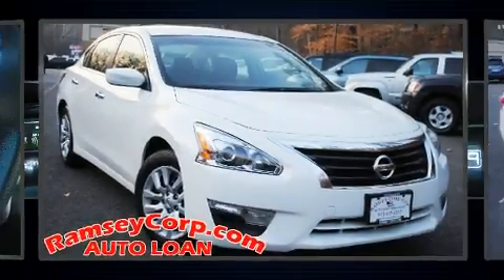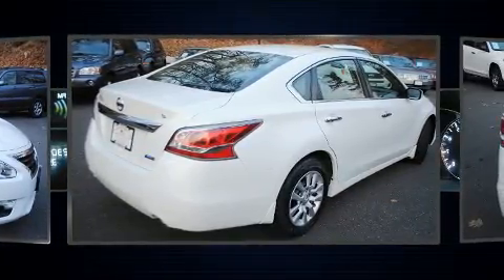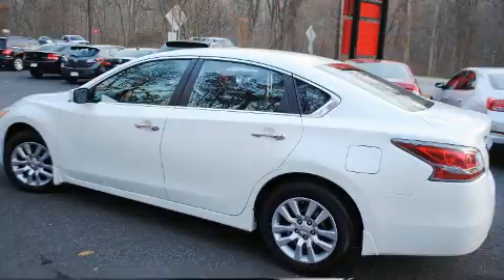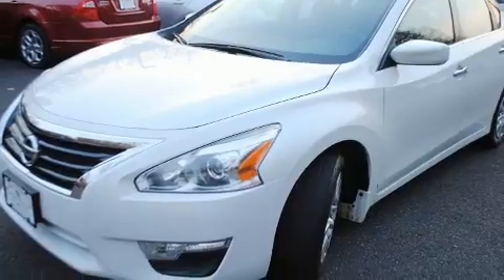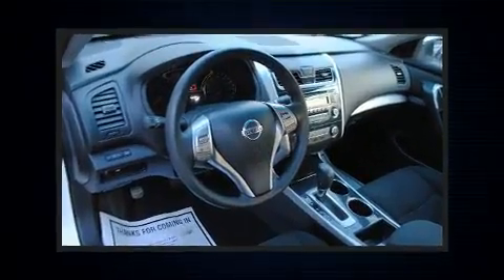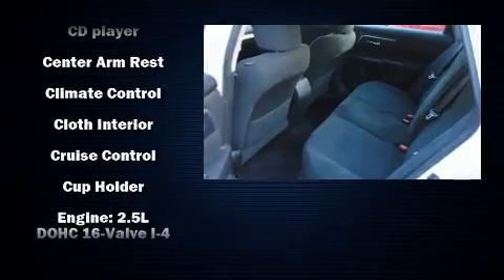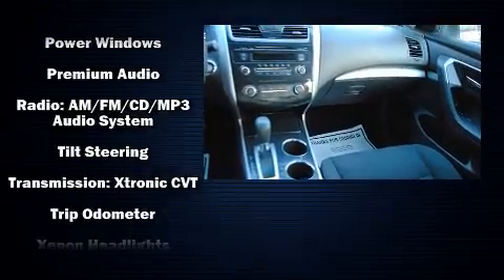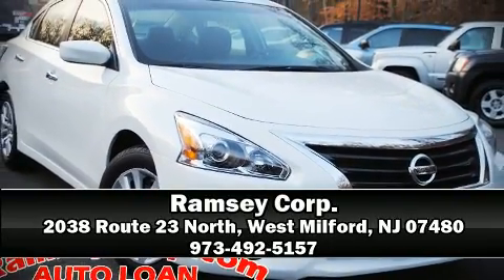2014 Nissan Altima 2.5 S in West Milford, NJ 07480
Ramsey Corp.

Treat yourself to a test drive in the 2014 Nissan Altima. This 4 door, 5 passenger sedan still has less than 45,000 miles! It features an automatic transmission, front-wheel drive, and a 2.5 liter 4 cylinder engine. All of the premium features expected of a Nissan are offered, including: front and rear reading lights, a tachometer, a trip computer, fully automatic headlights, power windows, an overhead console, and 1-touch window functionality. Premium sound drives 6 speakers, providing you and your passengers a sensational audio experience. Nissan ensures the safety and security of its passengers with equipment such as: head curtain airbags, front side impact airbags, traction control, brake assist, a security system, and 4 wheel disc brakes with ABS. Electronic stability control ensures solid grip atop the road surface, no matter how challenging the driving conditions. It also arrives with a Carfax history report, providing you peace of mind with detailed information. You will have a pleasant shopping experience that is fun, informative, and never high pressured. Stop by our dealership or give us a call for more information.